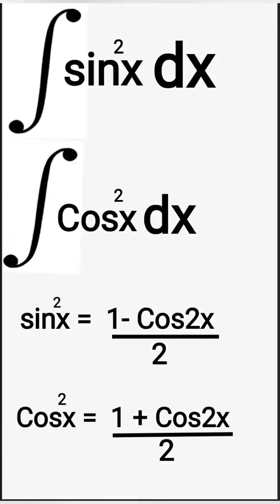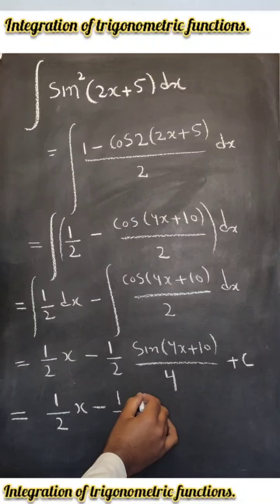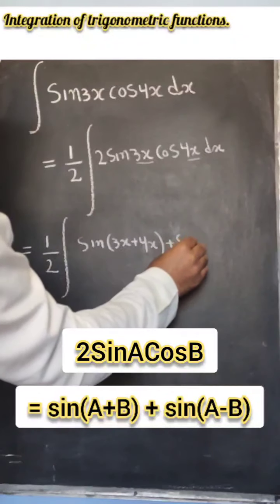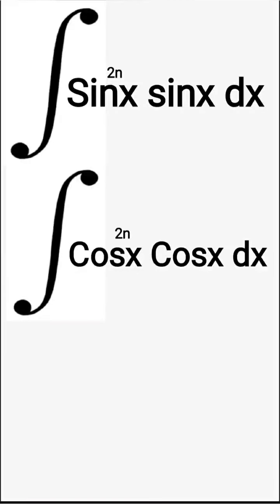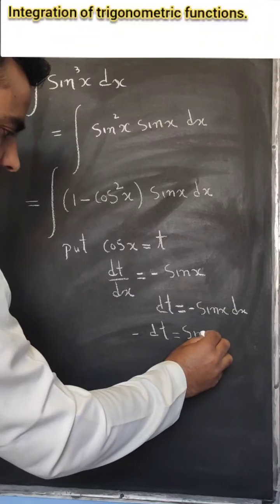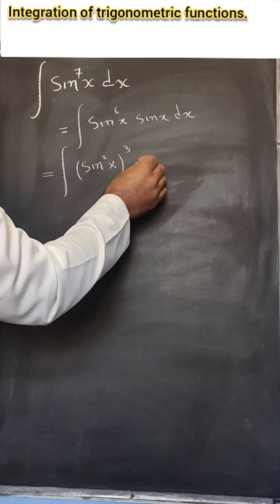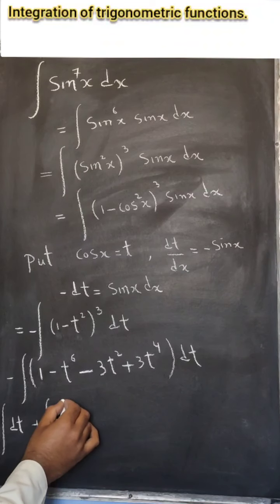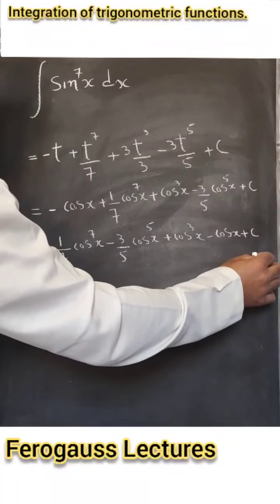Integration part 8th